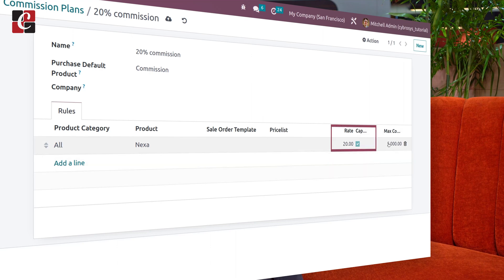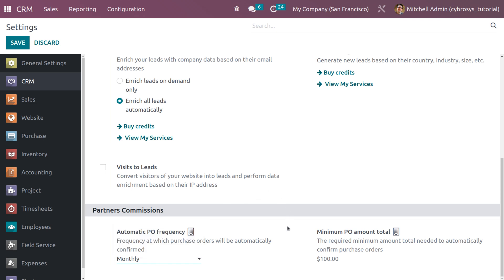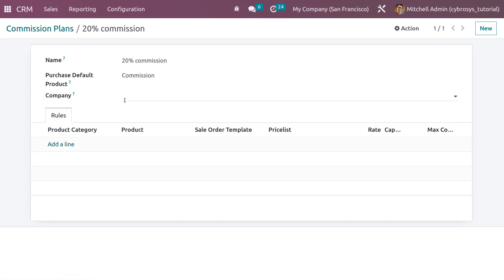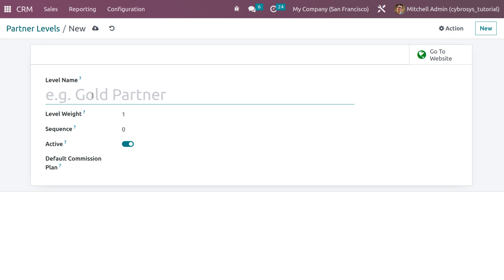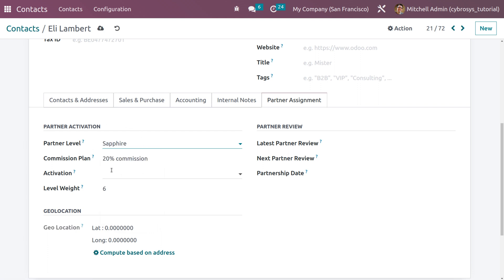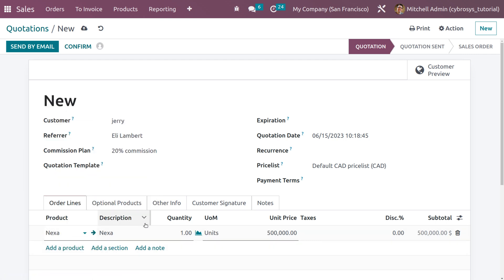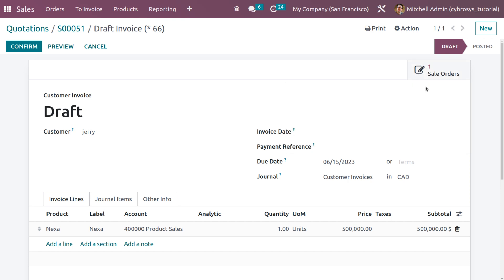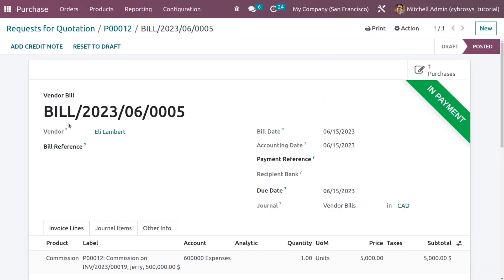How to Set Up Commission Plans in Odoo 16 CRM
The Commission plan is one of the brand-new features of Odoo ERP Software that allow us to reward the partner for referring to a new sale. We provide them with a commission equal to a predetermined portion of the total invoiced amount to the partner.

Video Chapters
00:00  - what is commission plan?
01:03  - How to create commission plan?
04:15  - How to create partner level?
04:52  - How to create partner activation?
05:11  - How to configure commission plan, partner activation & partner level?
06:11  - How commission is received for a refer?

Sales commissions play a significant role i. That is, financial support for encouraging salespeople to increase their sales is known to be a sales commission .

This goal is to increase sales and business by encouraging the salespeople to go further beyond a target with which they feel complete comfort.

The system that you had designed for the sales commission plays a significant role in persuading and collecting the best skills in the industry and encouraging your sales team to sell the best and keep their morality at its highest levels.